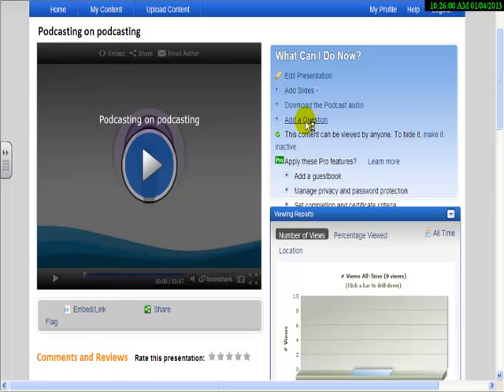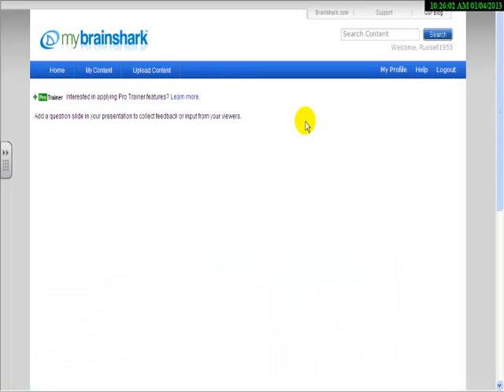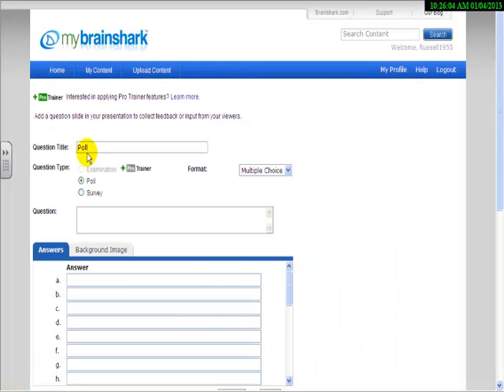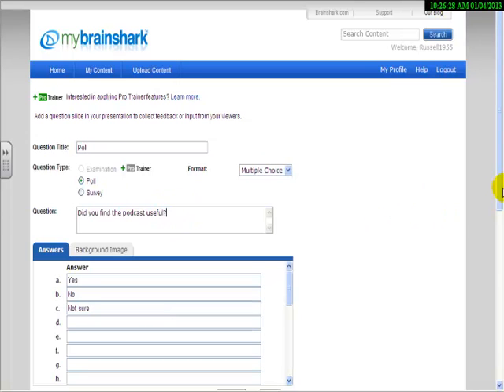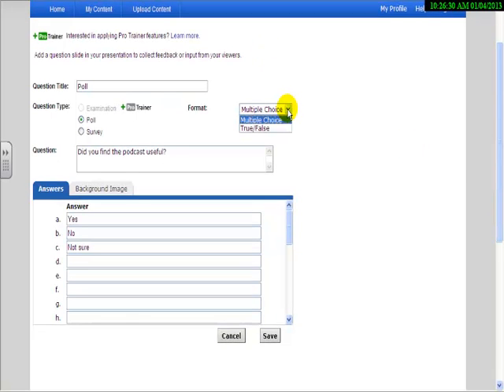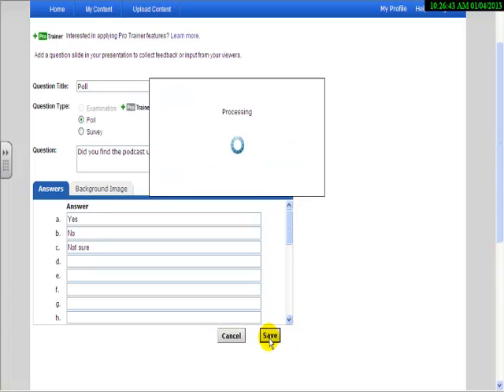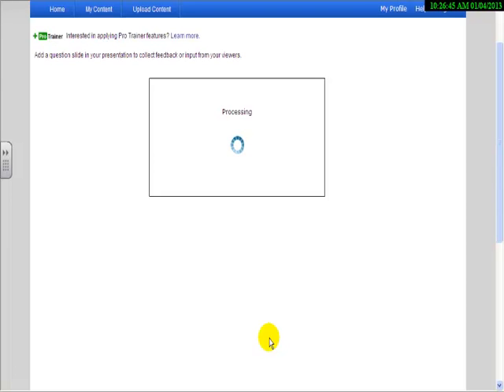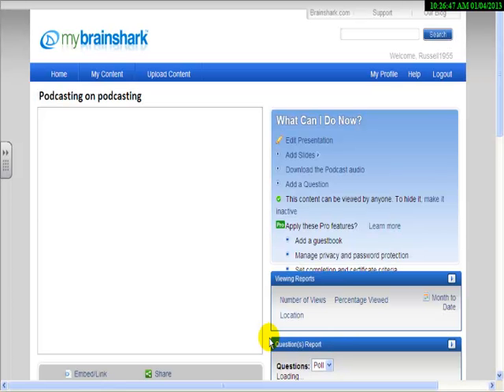Free online tutorial for using myBrainShark Podcasting Tool 5